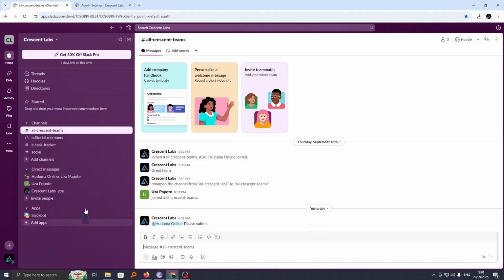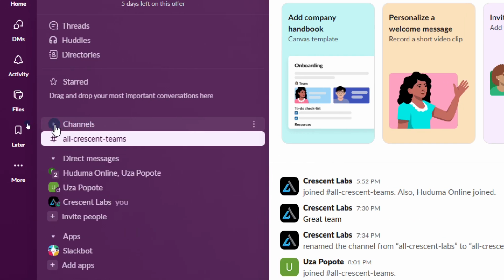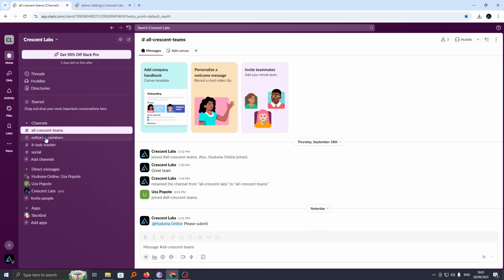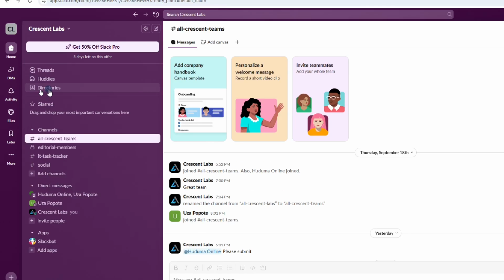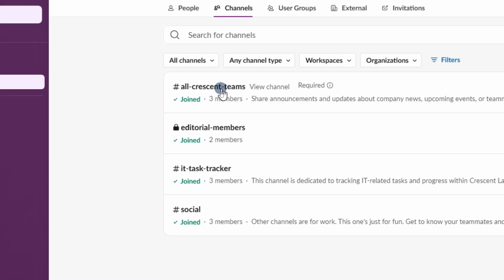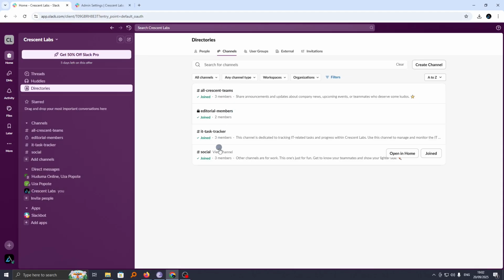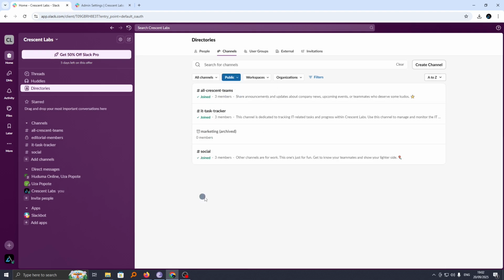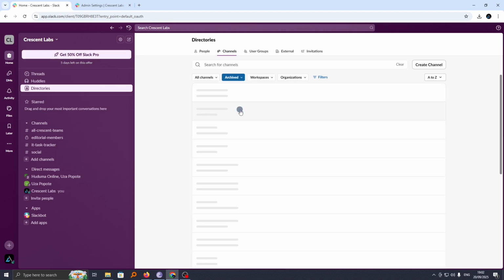How To Find A List Of All Channels In Slack Workspace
Learn how to find a complete list of all channels in your Slack workspace. This tutorial walks you through the steps to quickly view and access every available channel, making it easier to stay organized and connected with your team.